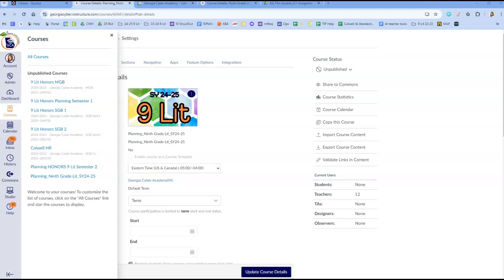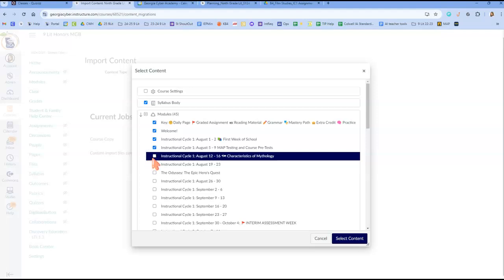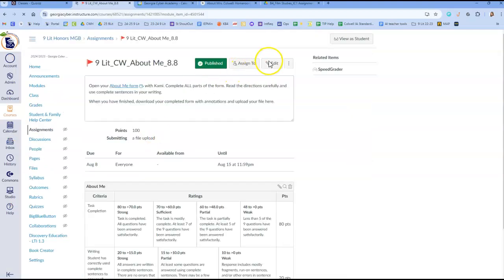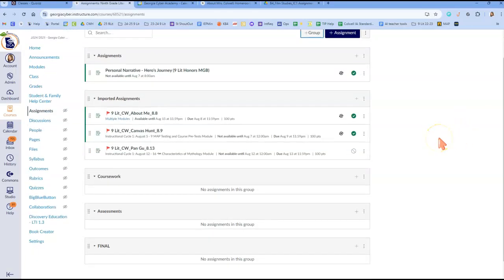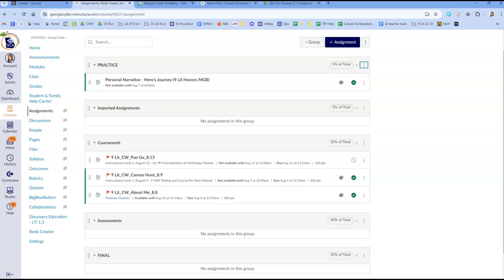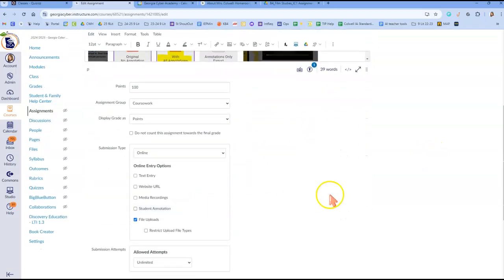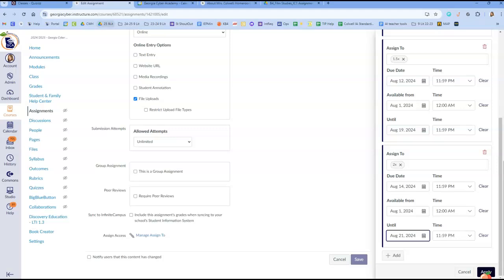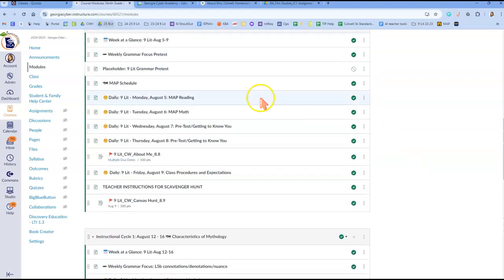9 Lit Import